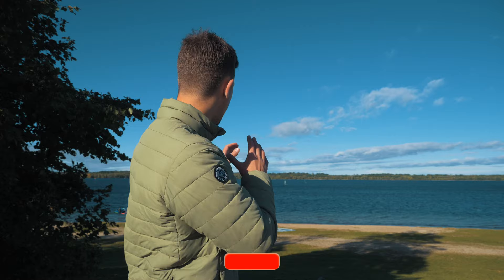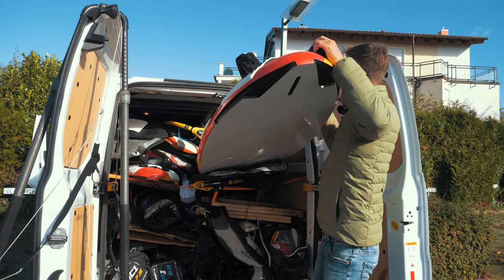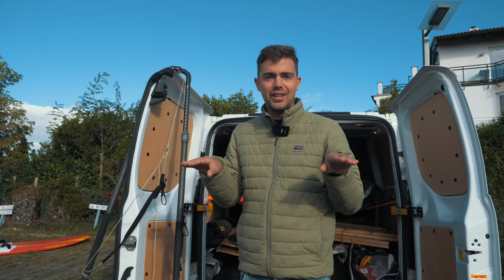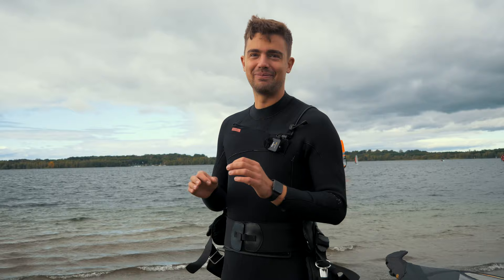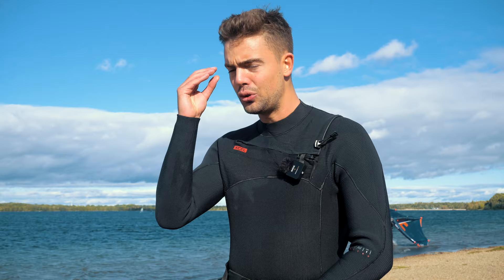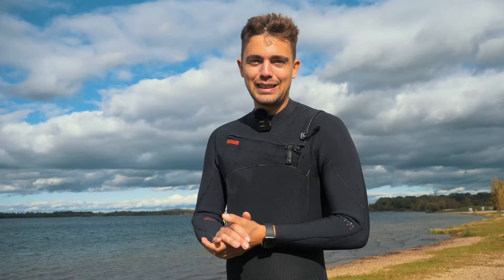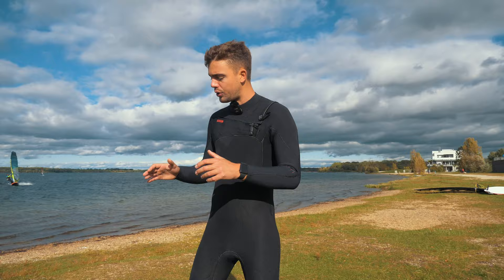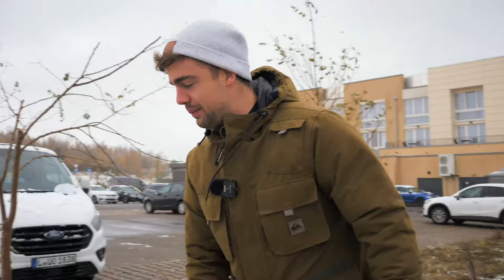2 SIMPLE STEPS, to improve your WINDSURF POWER JIBES ✅ | Windsurf Tutorial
In this windsurf tutorial I show you two simple steps that you can do, to improve your power jibes!

Extra: North Shore